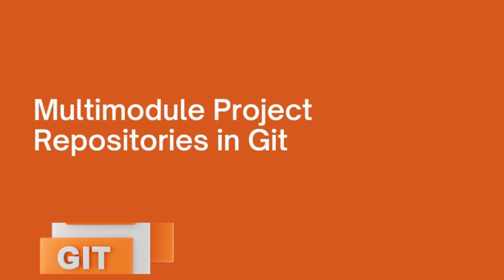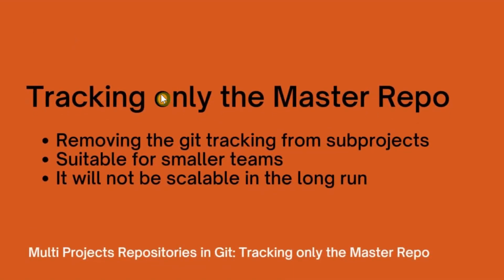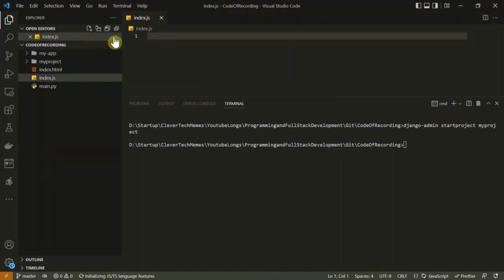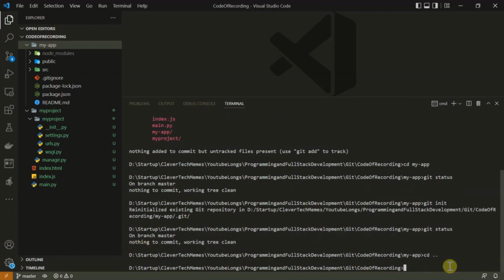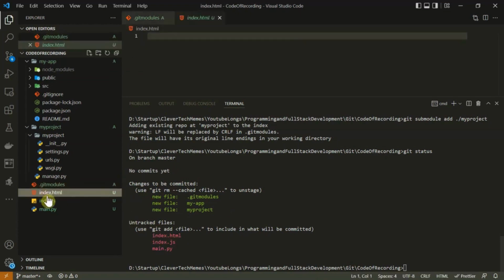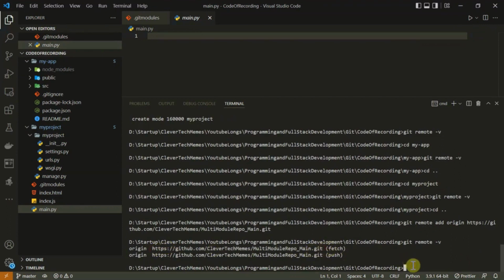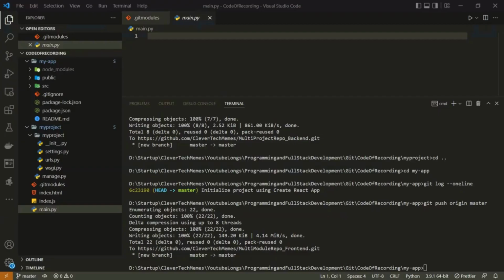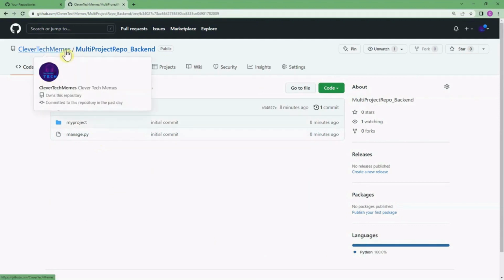Multimodule Projects in Git Part1: Handling Subprojects Using Git Submodule